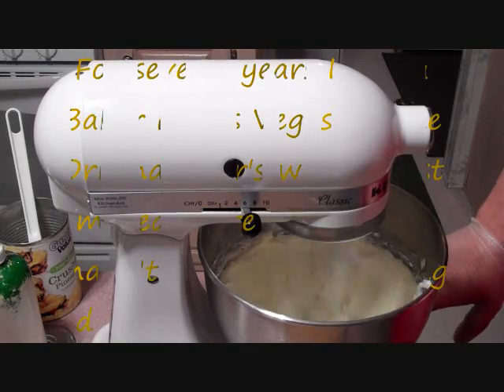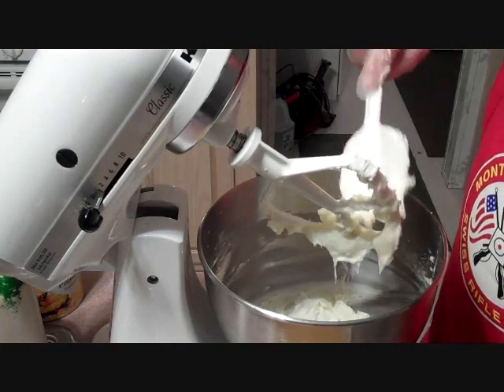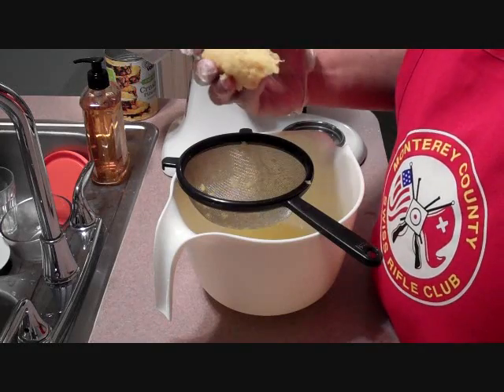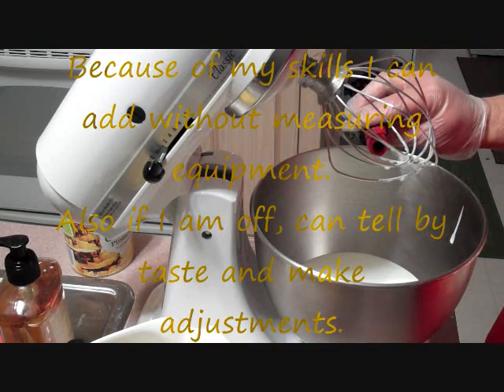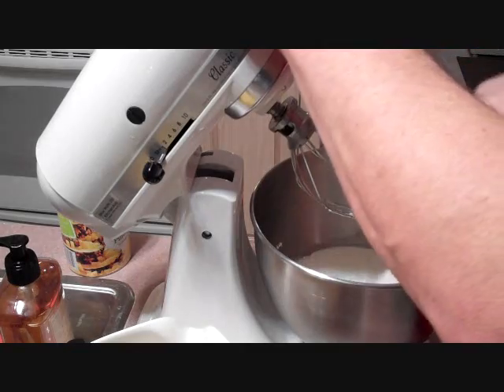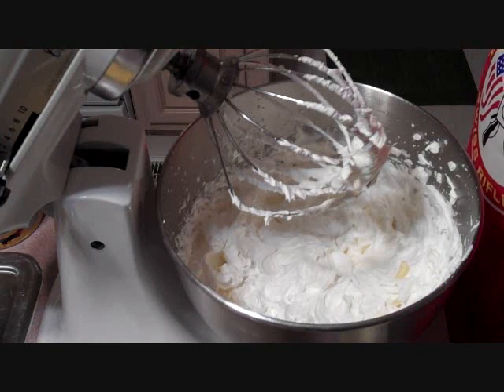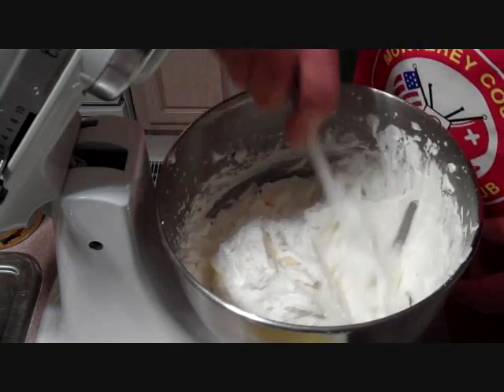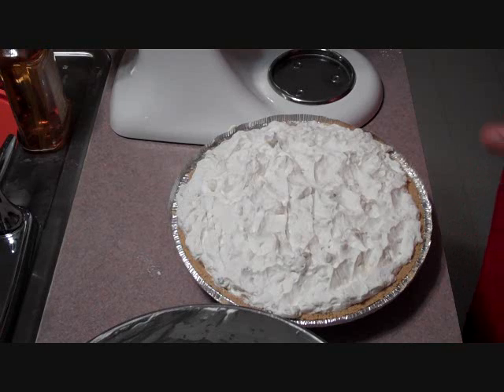millionaire pie, EPISODE:13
Cooking with Tony we will be making the Millionaire Pie today.

easy to make ingredients Graham Cracker Crust.
However for todays video I will be using a store bought.
Graham Cracker Crust:
Some people use 1 2/3 c. graham crackers
1 lbs Graham Crackers = 2 cups.
3 Oz granulated sugar = 1/4 c + 2 tsp
3 oz Margarine/Butter melted (verys for people)
Combine ingredients press and shape in pie pan

Filling:
8 oz Philly cream cheese
1 - 1 1/2 C. Powder Sugar
1/2 tsp Vanilla.
1/2 - 1 oz juice from the pineapple

Topping:
16 oz Heavy Whipping Cream
20 oz Crushed Pineapple drained.
1 C. Powder Sugar
3/4 C. Chopped Pecans or Walnuts.
1 tsp Vanilla
1/2 tsp Almond Extract
1 Tsp Meringue Powder to stabilize the whipped cream.